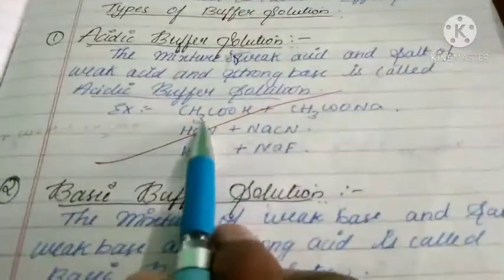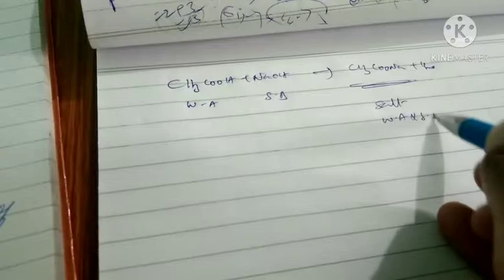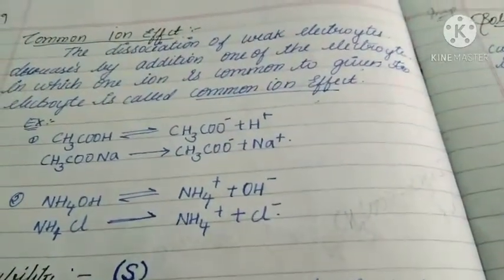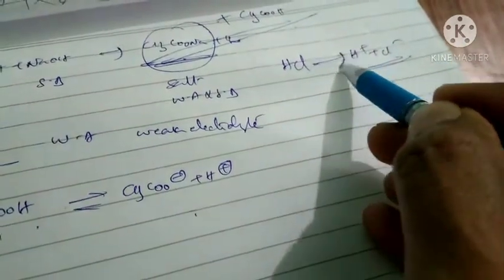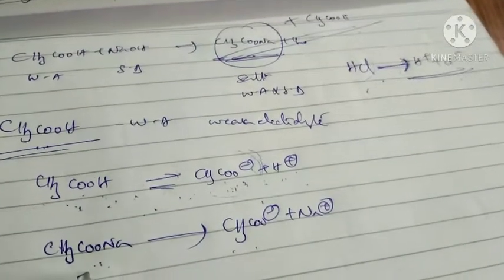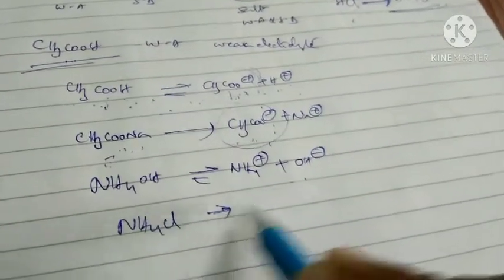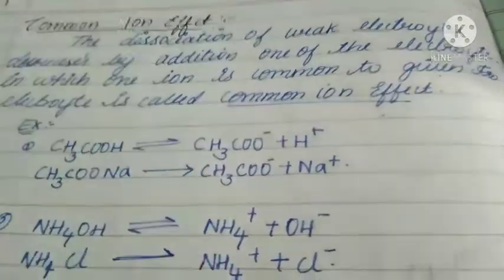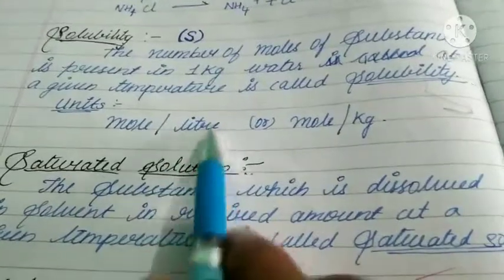Class 11 Chemistry - Chemical equilibrium Part -11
Buffer solutions and types of buffer solutions, Common ion effect